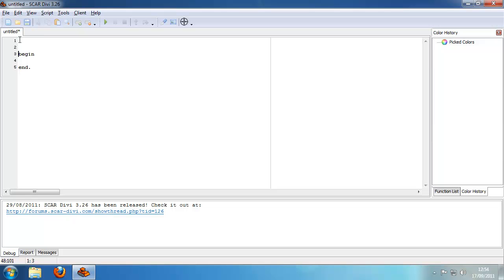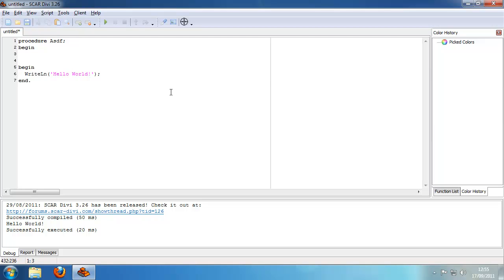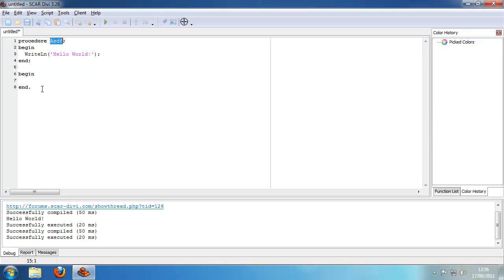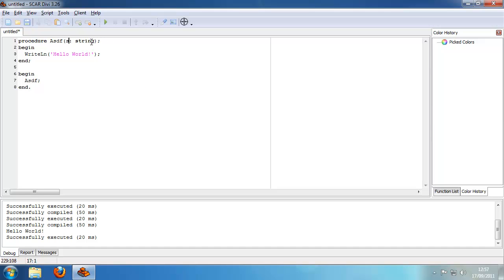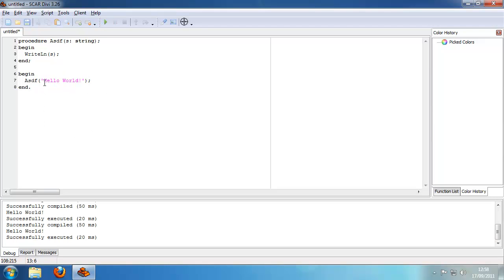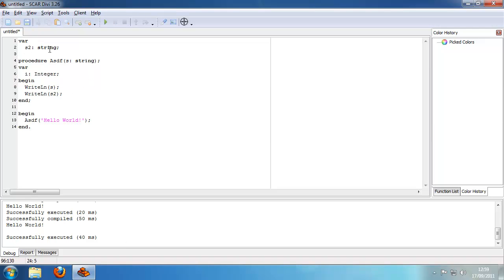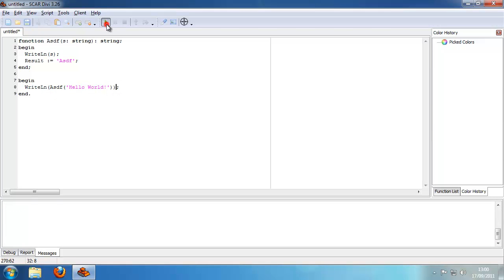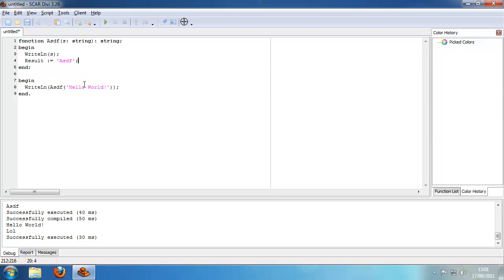Methods (procedures & functions)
This tutorial shows you how to use methods in your scripts.